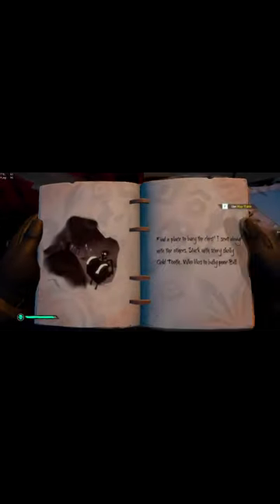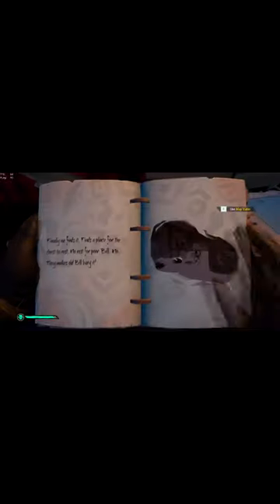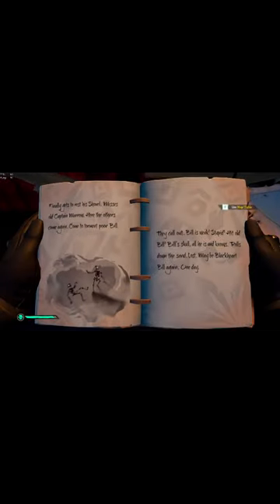The Cursed Rouge Skeleton Chest dig spot on Crooks Hollow (Sea of Thieves)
Do you feel like you aren't focused while gaming? Well Dubby is a new small business with you all on their mind. They have some amazing energy drink flavors like Mango Orange Creamsicle.

●▬▬▬▬▬▬▬๑۩۩๑▬▬▬▬▬▬▬▬●
●▬▬▬▬▬▬▬๑۩۩๑▬▬▬▬▬▬▬▬●